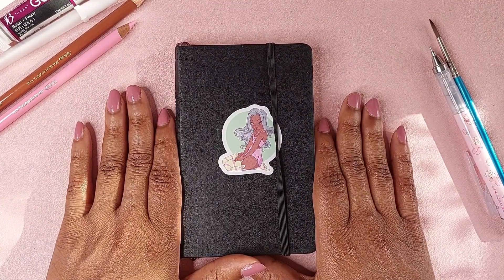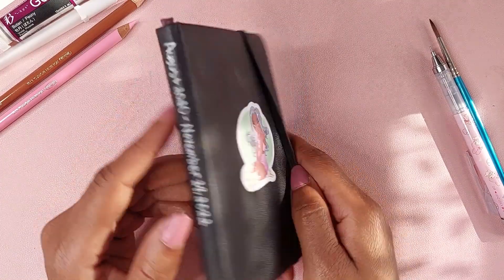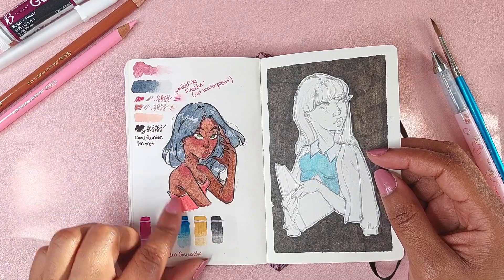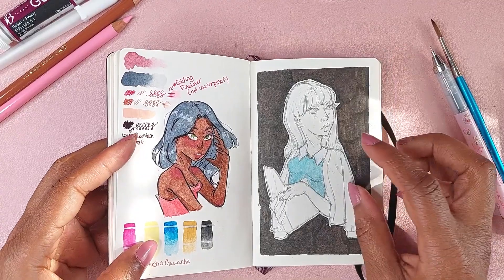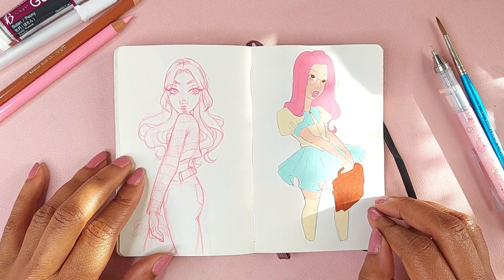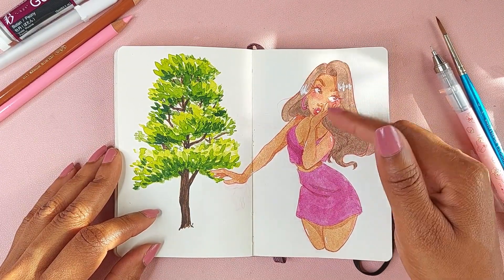Sketchbook Tour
My first sketchbook tour and this is the sketchbook that helped me out of my artblock. There is a lot of experimentation and practicing. I’m in love with is this sketchbook and am grateful I decided to pick it back up again.

Song:
Cloud (Produced by Lukrembo)